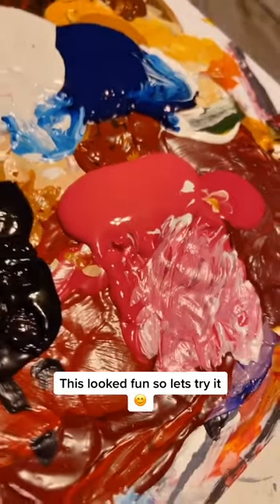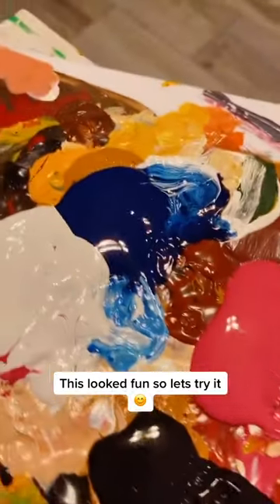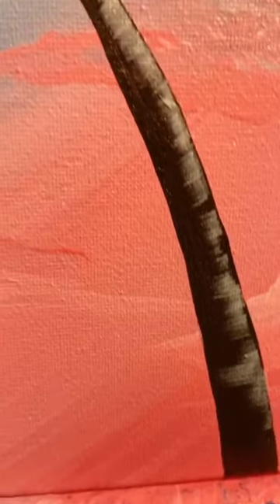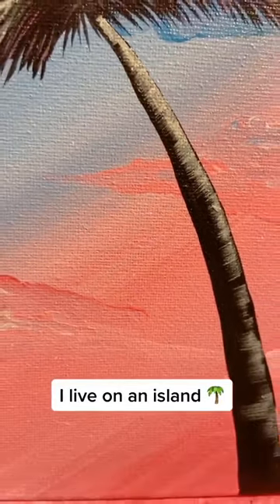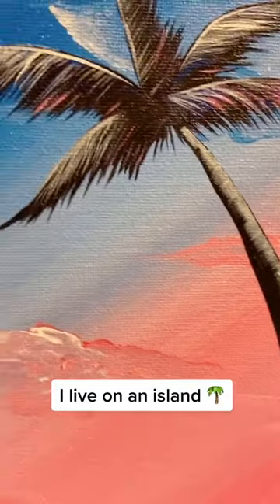artchallenge always fun to get outside of your norm 🎨💕 This is in my Etsy shop 📦 artistsoftiktok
Best Of Tiktok Milion View 2021
trending
hot tiktok
milion view